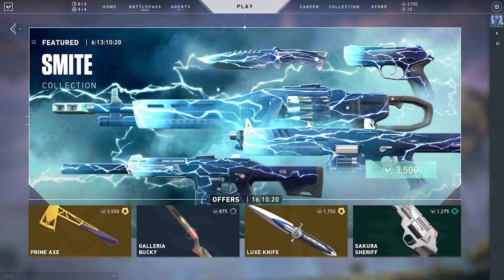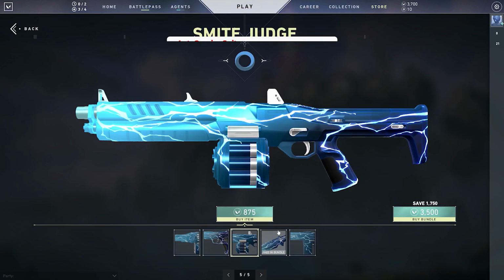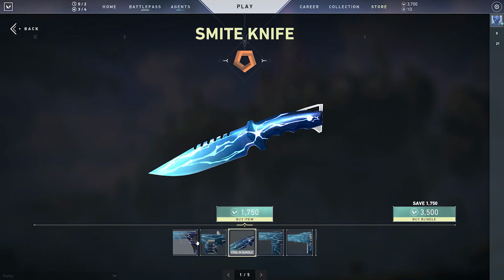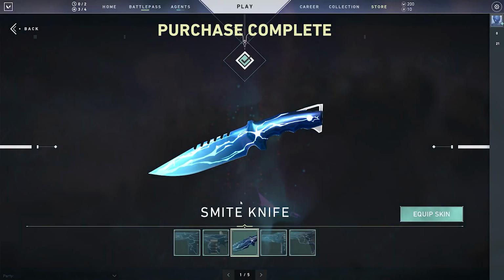VALORANT SKINS SMITE COLLECTION BUNDLE AND ALL IN ONE VIDEO SKIN SHOWCASE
SKIN SHOWCASE & GAMEPLAY - VALORANT SMITE COLLECTION

Hello and welcome back to another video of Valorant! In today's video we'll be doing a quick weapon showcase and preview with all the included variant on the new SMITE skin collection. The bundle includes the PHANTOM, JUGG, ODIN, CLASSIC and Knife.

~ Smite Classic (875 VP)
~ Smite Odin (875 VP)
~ Smite Judge (875 VP)
~ Smite Phantom (875 VP)
~ Smite Knife ( 3xxx VP)

*** Current Game Focus ***
✅ CALL OF DUTY WARZONE
✅ VALORANT

📅 Youtube Streaming Schedule ~ 2.5hours
🕒 Wednesday 7.30pm AEST
🕒 Saturday 8.30pm AEST